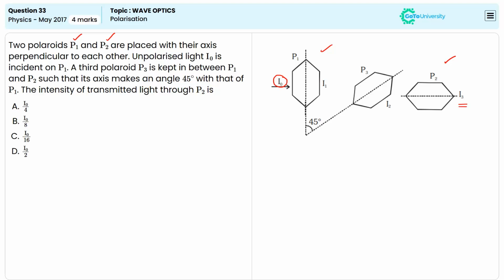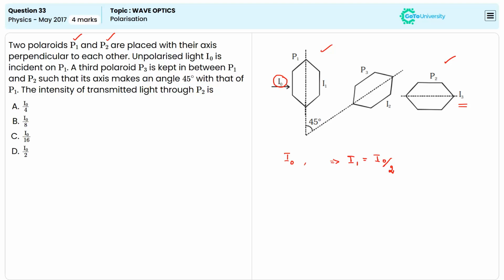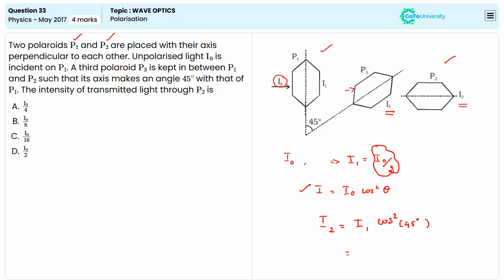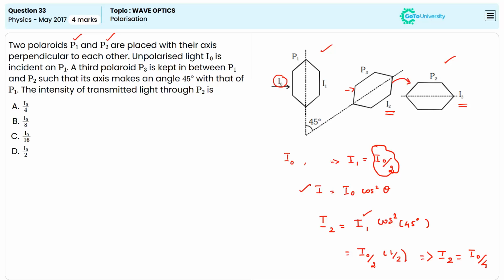Wave Optics Simplified: Polarisation | NEET 2017 Question 33 Full Explanation | gotouniversity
Topic Name: [WAVE OPTICS] | [Polarisation] | [Practice Test]